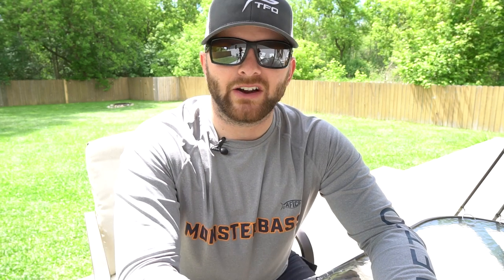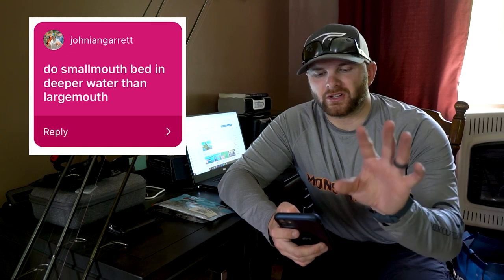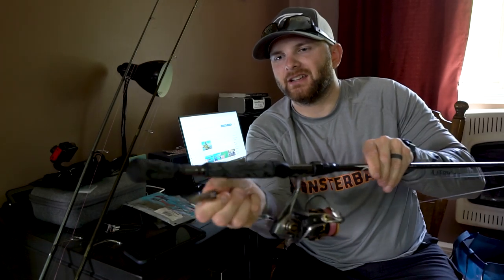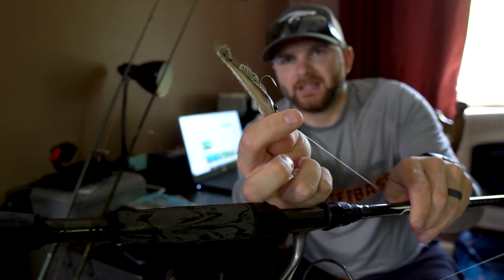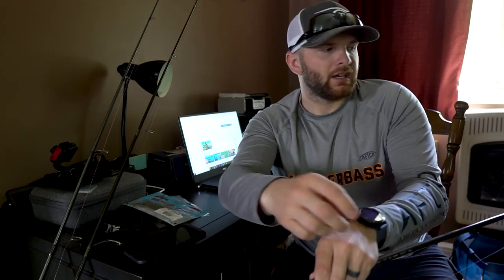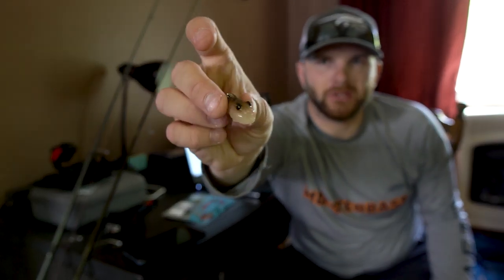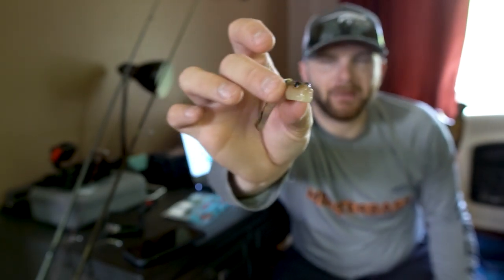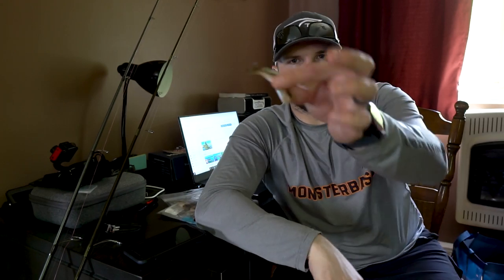Bed Fishing SECRETS for Giant Smallmouth Bass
Bed fishing for smallmouth can be a great time of year to catch GIANTS or it can be very frustrating.  Here are some secrets that I use to find and catch giant smallmouth bass when they're spawning and on bed!